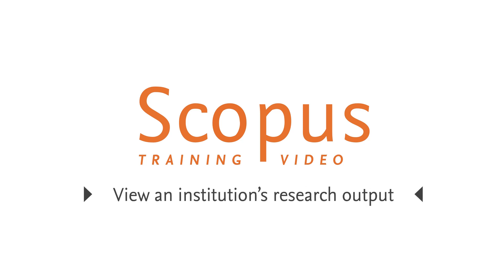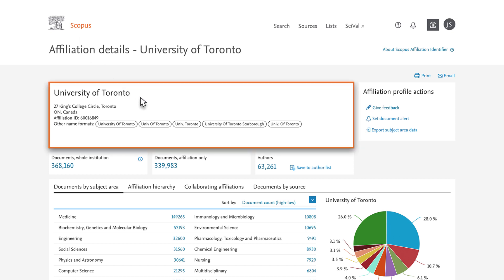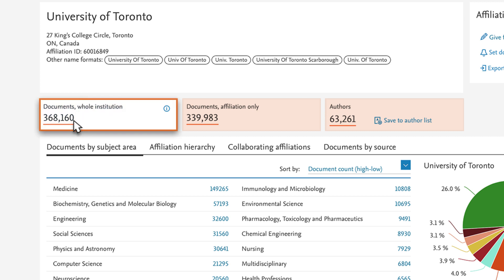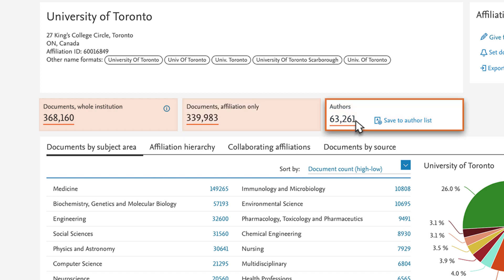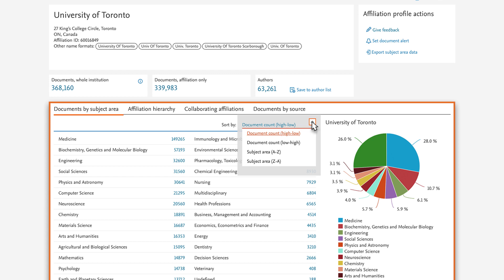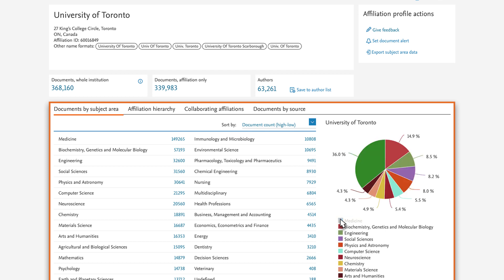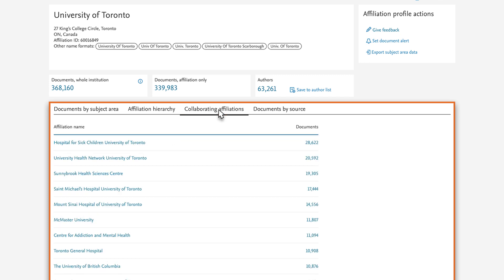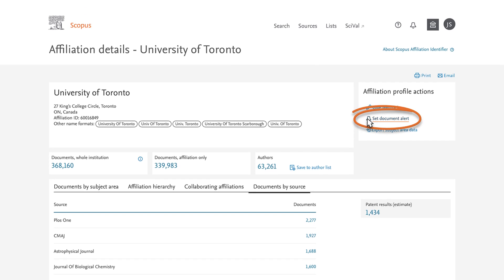View an institution's research output in Scopus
scopus search
scopus author search
scopus indexed journals
scopus login
scopus journal list
scopus sources
scopus preview
scopus advanced search Welcome to the 🔥 SCOPUS Training Channel! 🎥✨

Welcome to a Scopus video tutorial on viewing an institution's research output.

You can also choose to view authors associated with this institution.

These are automatically sorted by count, but you can also sort by subject area.  The subject areas are also displayed as a pie chart.

If you want to exclude titles in a particular subject area, select it in the pie chart legend and the percentages of the remaining subject areas will be recalculated.

Select set document alert to request email alerts when new publications linked to the institution become available in Scopus. You can only use the document alert function when you are logged in to Scopus.

How to create a researcher profile in SCOPUS?